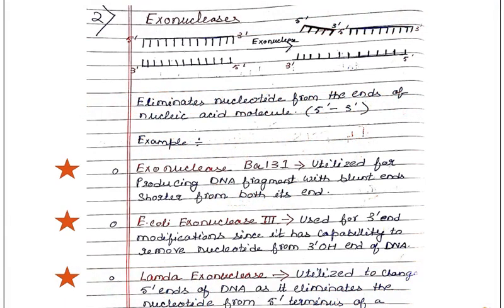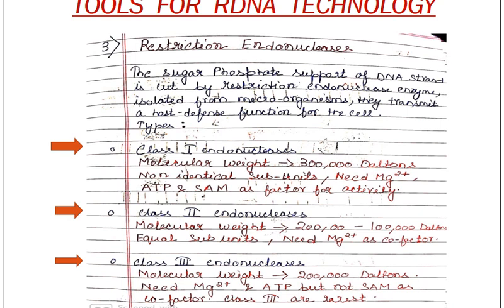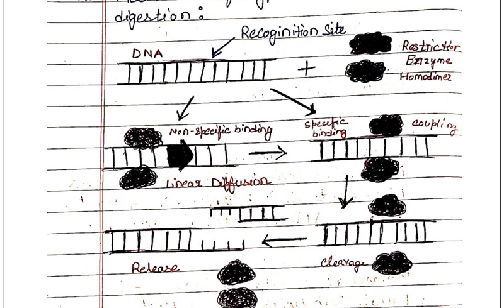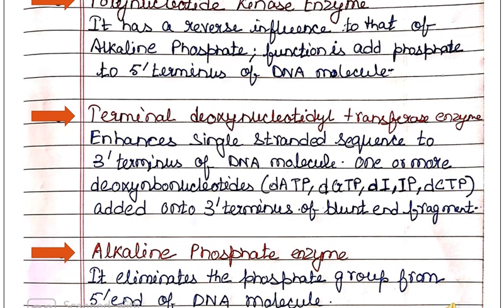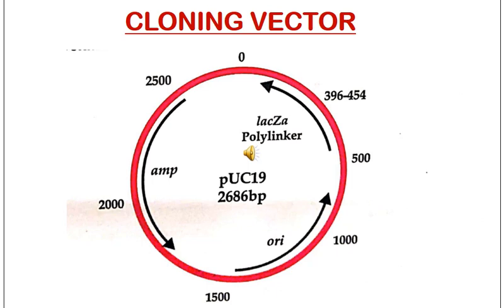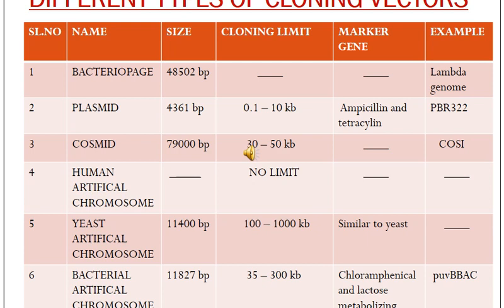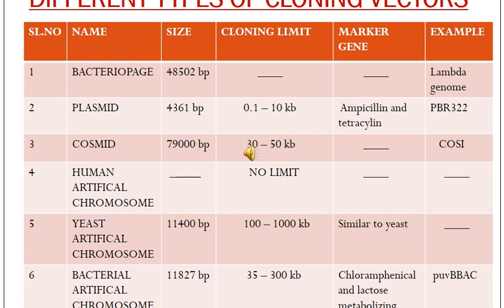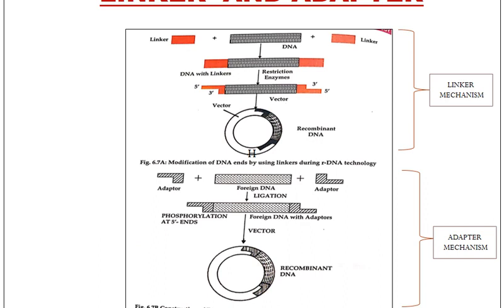Recombinant DNA Technology part 2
Document from Mou🥰